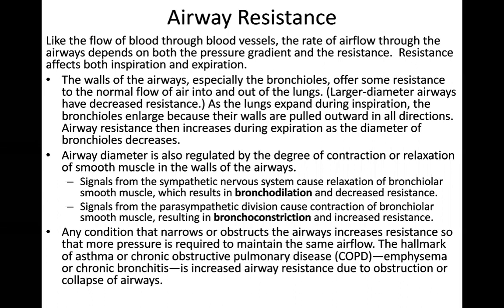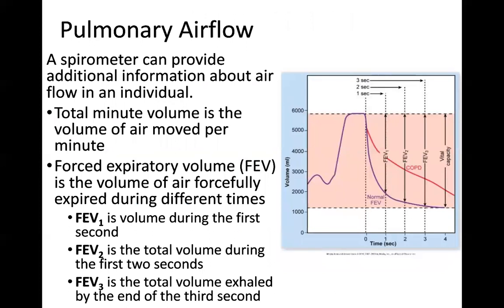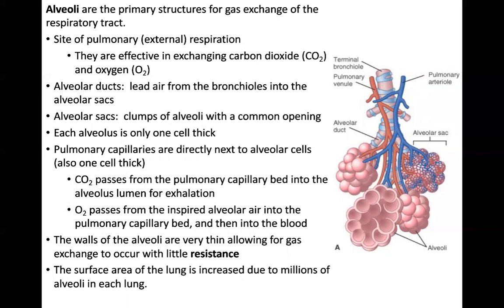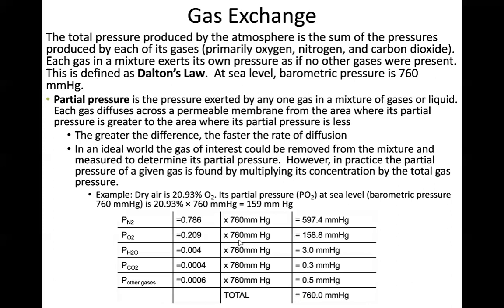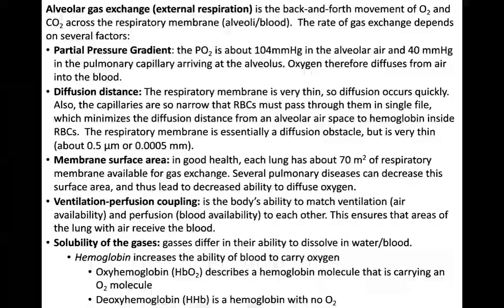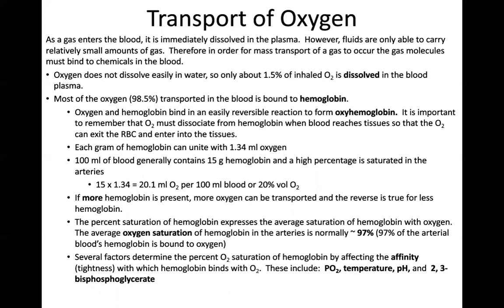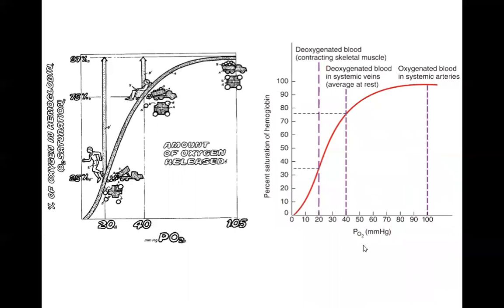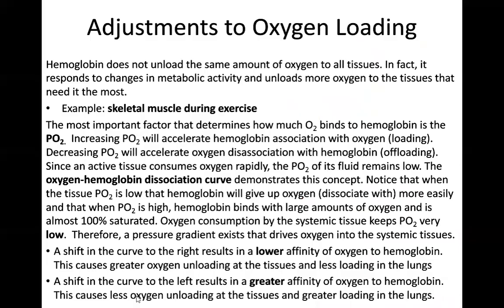Respiratory Physiology II